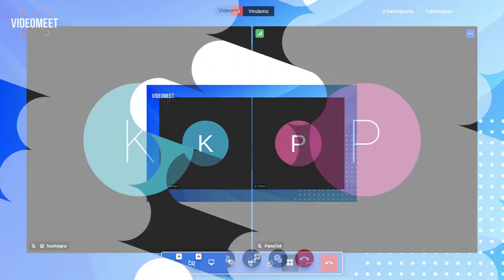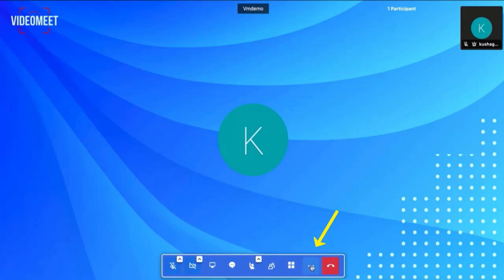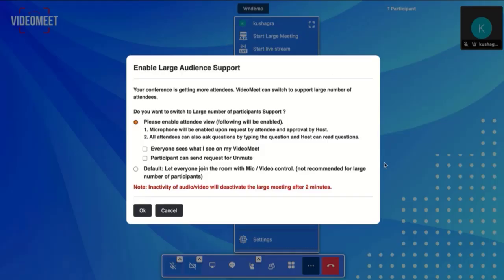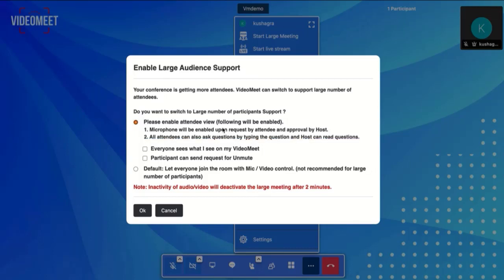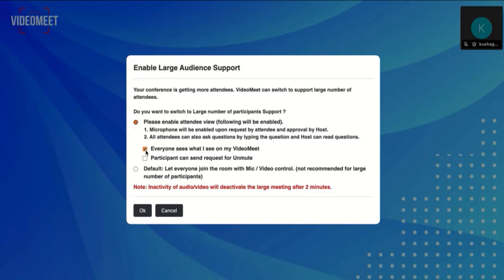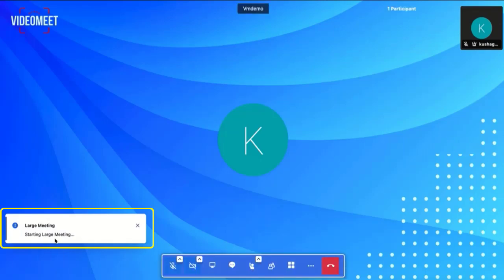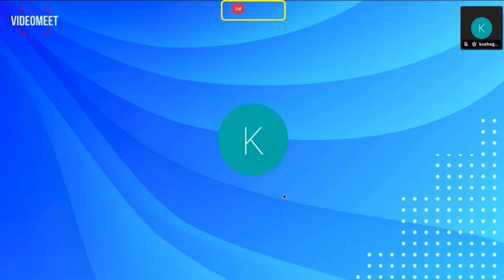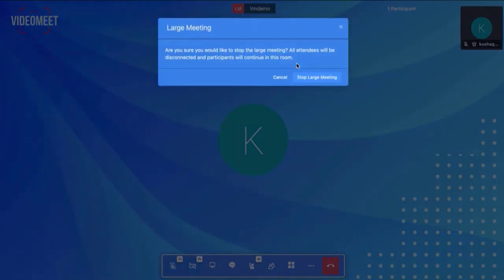How to Start Large Meeting Mode | Video Conferencing Platform | Videomeet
In this step-by-step tutorial, learn how to Start Large Meeting Mode in Videomeet (Video Conferencing Platform). This is how to see all participants in Videomeet.

About Videomeet

Videomeet, is an Indian video conferencing and virtual event built-in protection platform empaneled by NeGD, with single click - fast interface, to start your frictionless and personalised virtual meetings.

A way forward to work remote & stay connected over one of the best online video conferencing; from small to large, videomeet fits all business sizes, one’s large meetings, business meetings, seminars, online training programs, webinar softwares just with a single click to join. It is secure by design infrastructure, everything to anything on true to type virtual business meeting experience with self-adjusting high-definition mode on screen sharing with multi-point audio/video collaborations, where all your meetings including virtual events are encrypted in transit.

Truly an entrust enterprise platform, to empower one’s business meetings and large meetings. It is designed on the learnings on people’s in-person meetings, which were deeply evaluated, researched on requirements & basis on them Videomeet platform is designed, to provide an easy navigation, user friendly UI with highly flexible checkbox-based rulesets for the users to simply pick the required functions. The functionalities authorise the host the central power to create his meetings his way by making personal room, multiple personalise rooms, design your room / corporate branding of meeting rooms on specifications to permit / deny, set unique meeting timings for participants to join at their allocated time, enable waiting room, live streaming, co-host / moderator to supervise large size meetings to record, stream / playback for participants to view later.